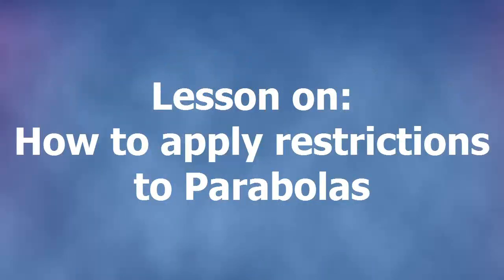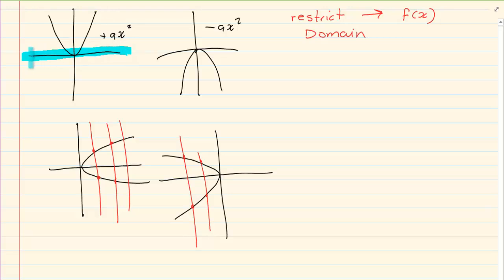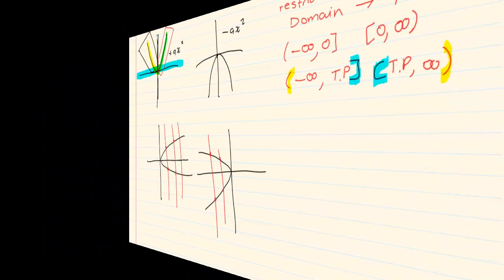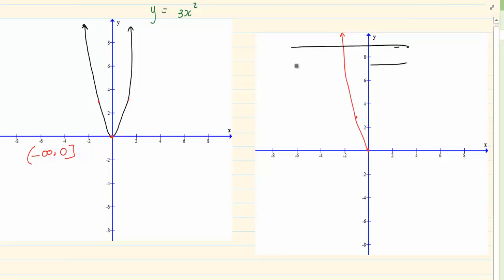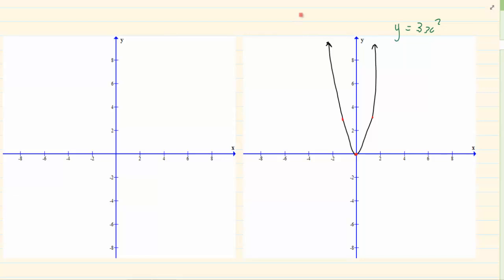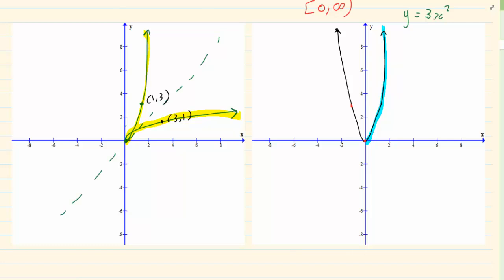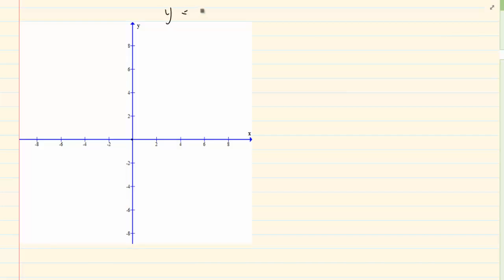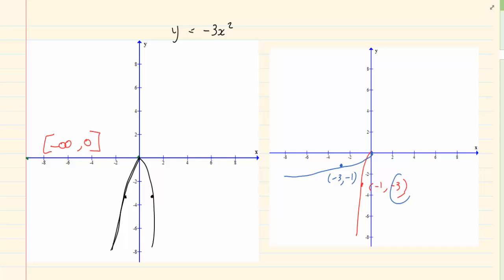Grade 12: Functions : How to apply restrictions to parabolas